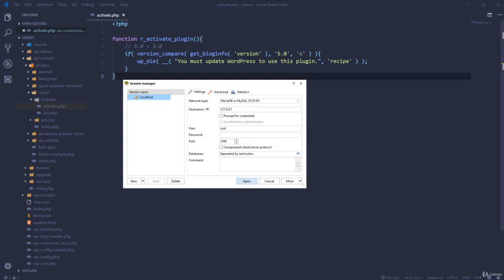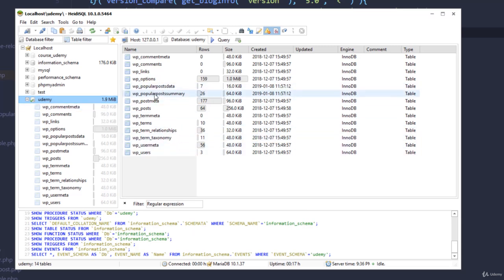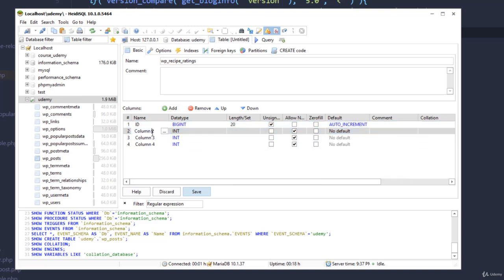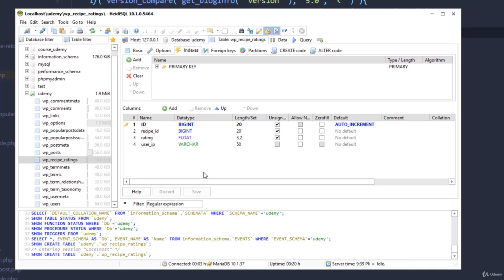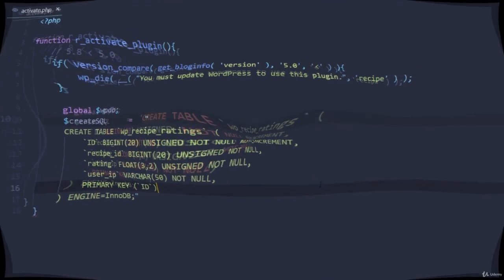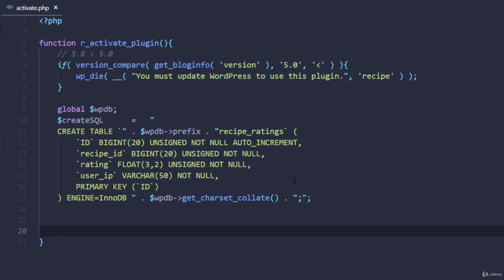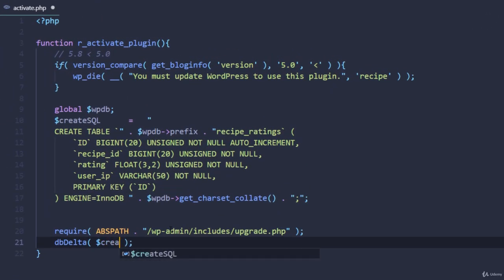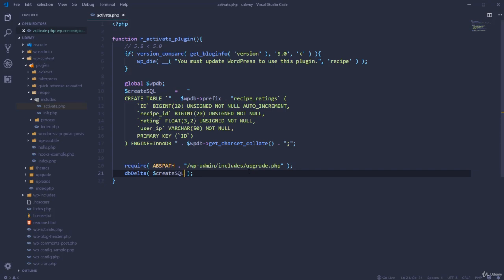50 Creating Database Tables